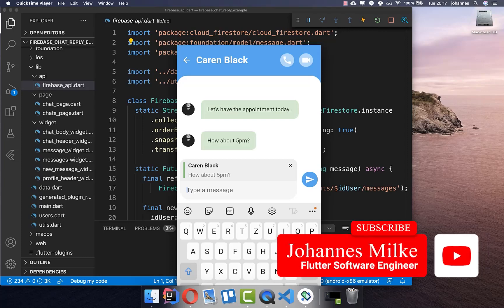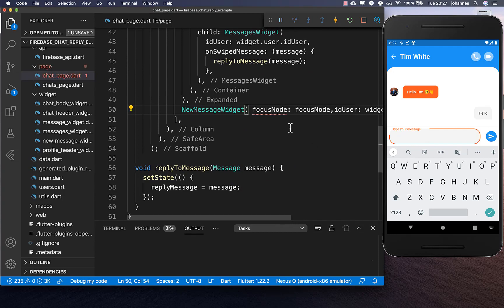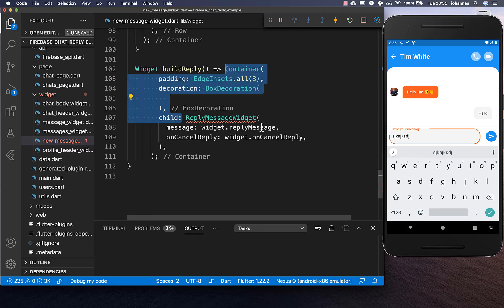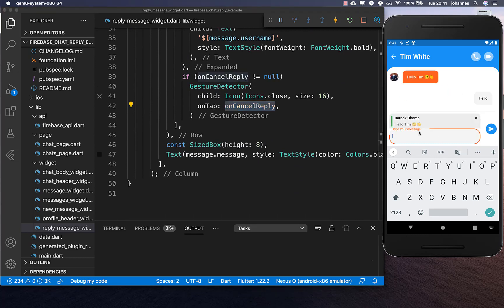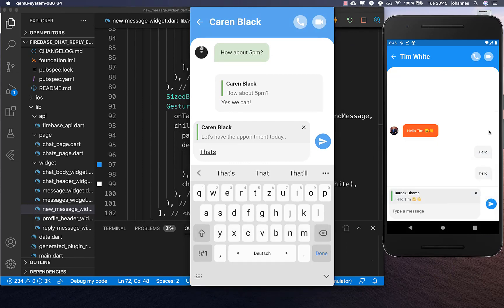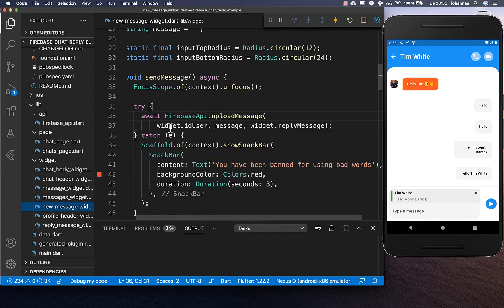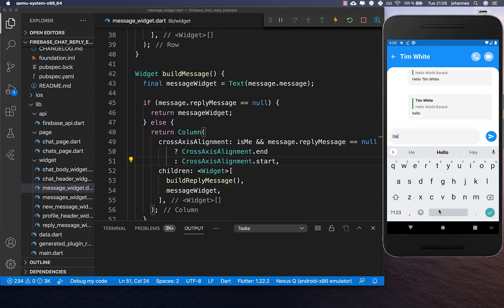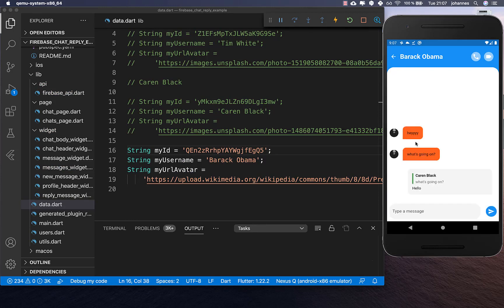Flutter Tutorial - Swipe To Reply - Chat App With Flutter & Firebase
Reply to messages in your chat application with Flutter.